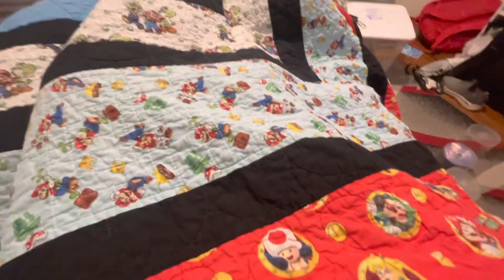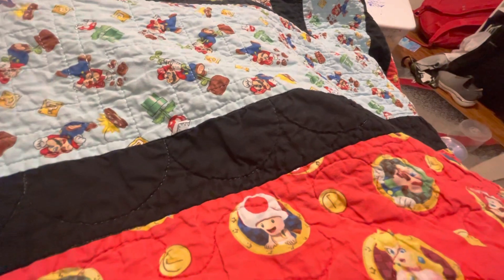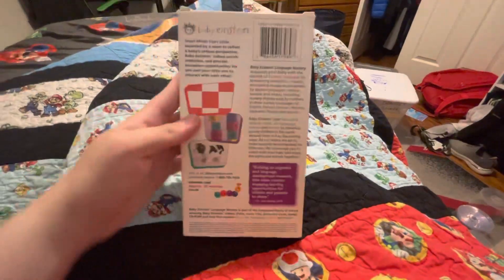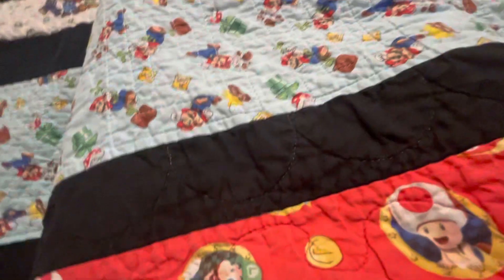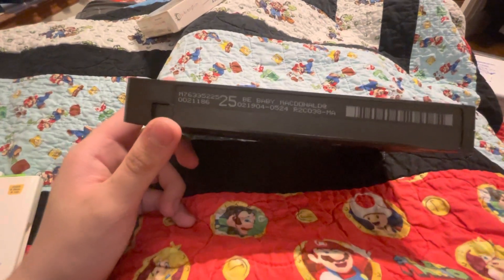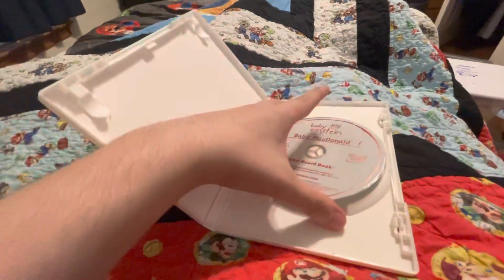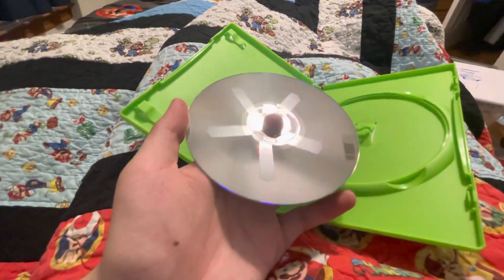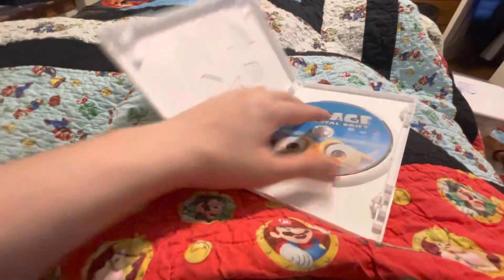DVD/VHS Update (5/25/2023)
MY FIRST 2 BE TAPES YAAAAAAAA! also enjoy this video!